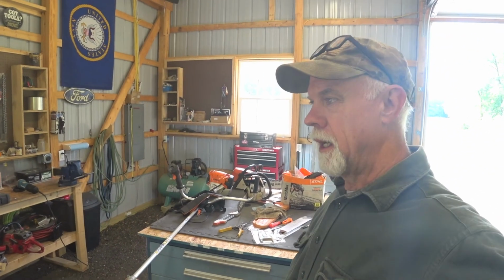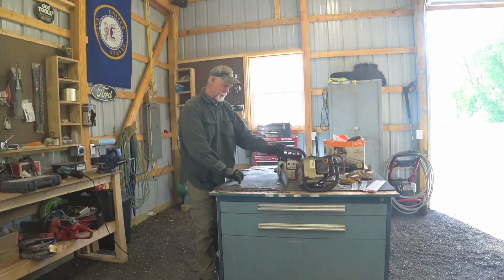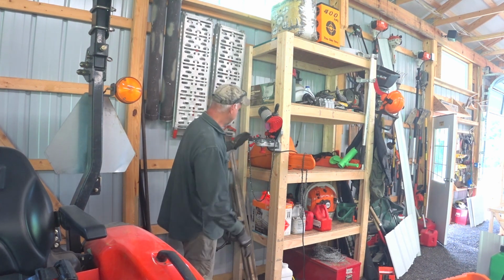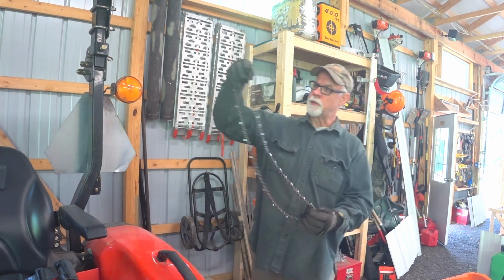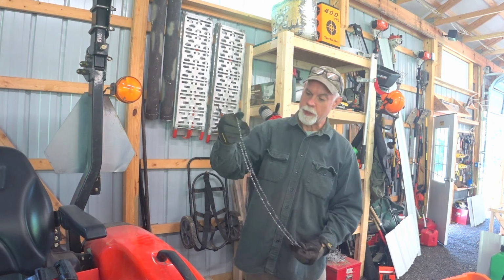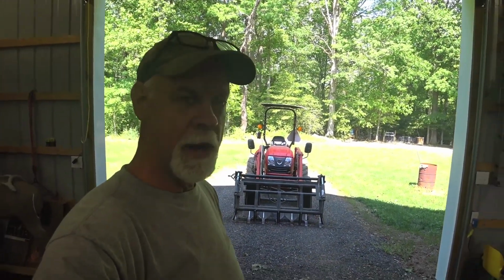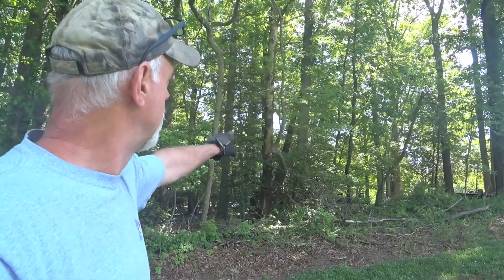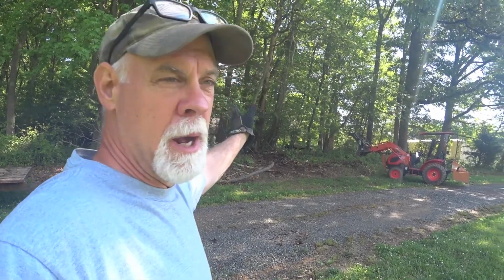Cutting DEAD PINE | KIOTI TRACTOR | Modern Homestead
Cutting Down a Dead Pine next to the driveway.

This video is about cutting down a pine that died on the edge of our driveway before it falls over and blocks our driveway.  I use the KIOTI CK4010SE with the LONG Grapple and the STIHL MS-290 FARM Boss saw.  Also we used the Polaris Ranger with my old home made trailer to haul off the tree.  I also use the Oregon Chain Saw Chain Sharpener.

► What we use to edit:
     ● Apple iMovie
► What music do we use:

OUR EQUIPMENT:
    ● KIOTI CK410SE
    ● Polaris Ranger XP
    ● ExMark Lazer Z Series 60" Zero Turn Mower

                                                           ❋❋ MOTIVATION TO CREATE ❋❋
     We are Martin and Brenda Stanford !  If your interested in Modern Homesteading this is DEFINITELY the place for YOU!
     We take on modern homesteading tasks with an emphasis on addressing skill gaps that exists in modern society. We will help you learn new skills or be motivated to dust off the cobwebs on skills you have learned on your way to a more satisfying and fulfilling life regardless of where you may live. One that will inspire you to continue to learn, and return to basic concepts of self-sufficiency and self-reliance using an inspired idea, a newly learned skill or by leveraging your own creative mind. What to expect: You can anticipate educational, how-to content where we demonstrate, guide and mentor others who want to learn new skills that include building projects, mowers, tractors, firewood, chickens, chicken coop, horses, hunting, land management, cabin building, gardening, modern farmhouse design, decorating, cooking, canning and many more undertakings that result in a functional homestead that you can enjoy.

ABOUT US:   We own 34 acres of land in Southern Maryland near where the Potomac River and the Chesapeake Bay come together.  in 2019 we built a modern farm house and a pole barn on the property.
We have three children and six grandchildren (currently).  We are from small town in southern Maine. Martin is a veteran and retired from the United States Navy several years ago and decided to pursue our dream of starting our homestead.

We want to express our appreciation the following channels for providing us the motivation to develop content:
Lumnah Acres
Outdoors with the Morgans
Wrangerstar